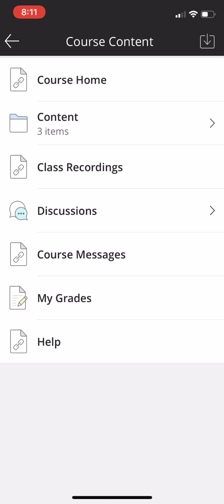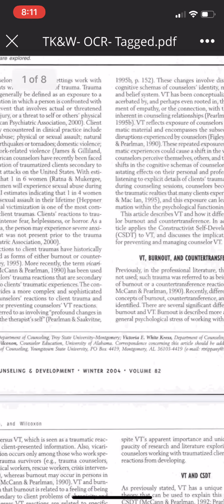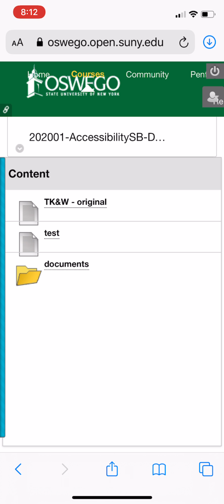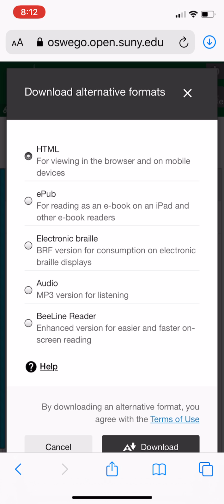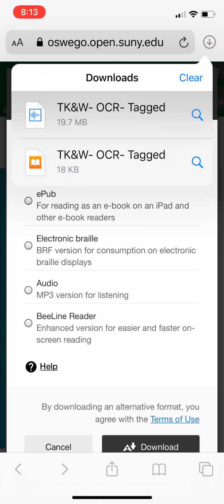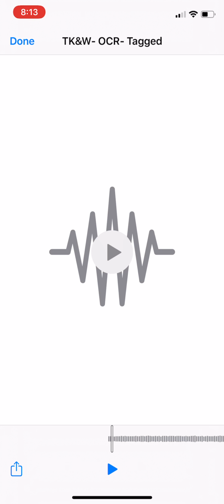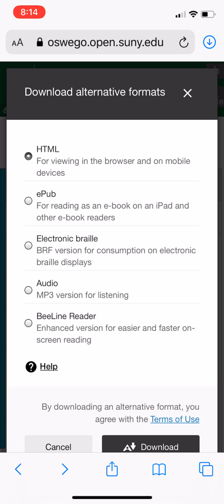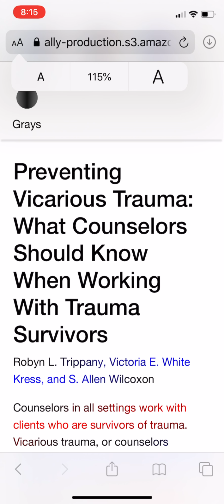Blackboard app vs website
Some of the features of using the Blackboard app versus the website on a phone